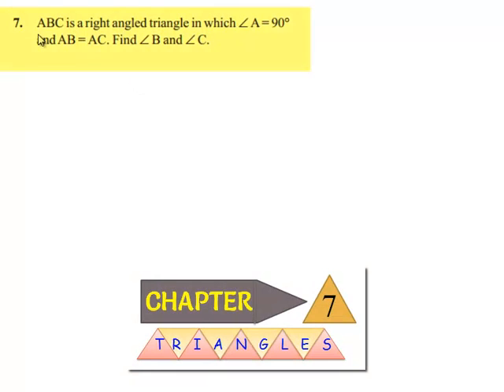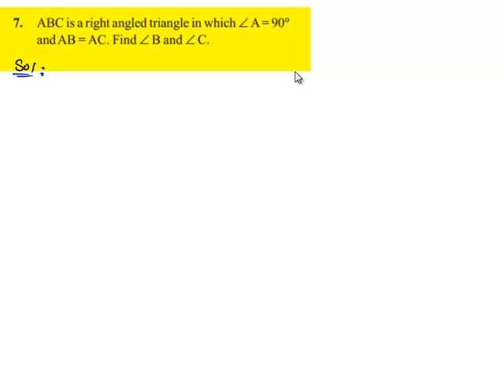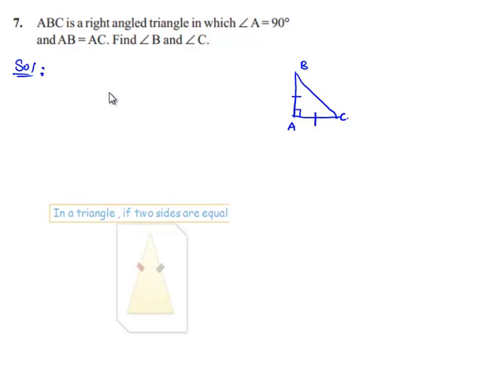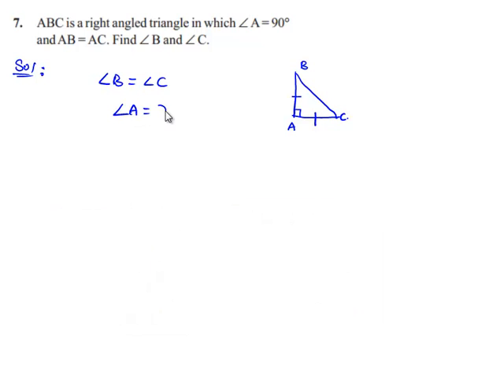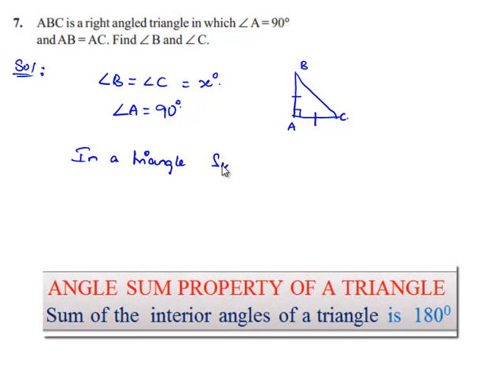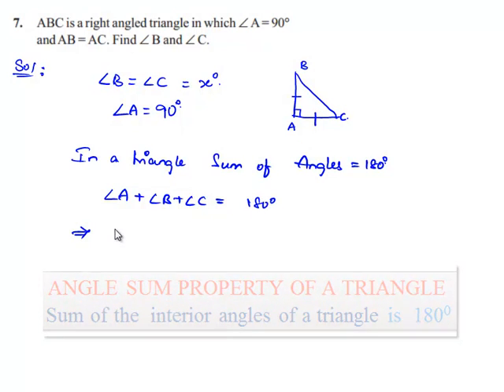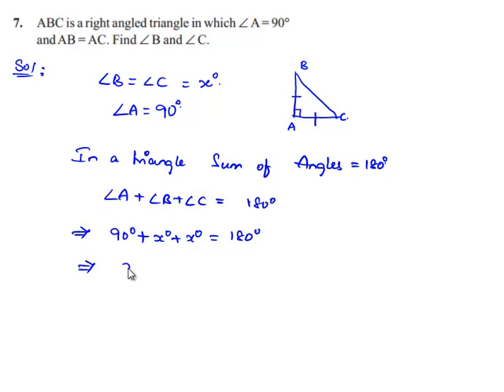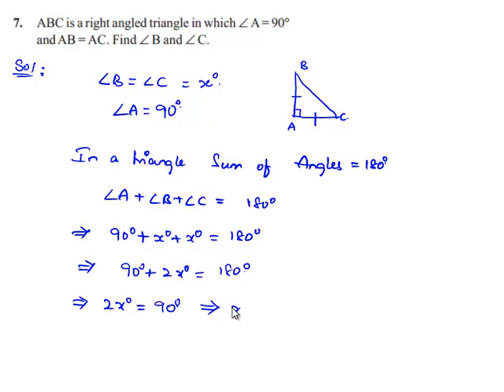NCERT Solutions for Class 9 Maths Chapter 7 Triangles Exercise 7.2 Question 7